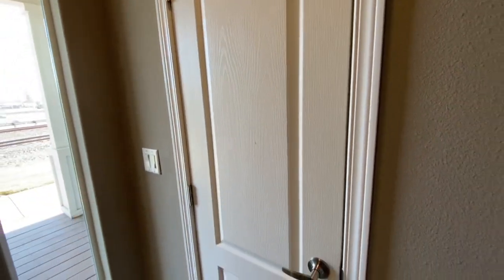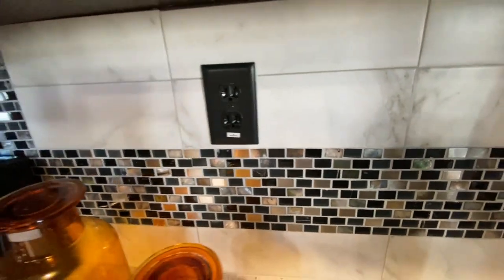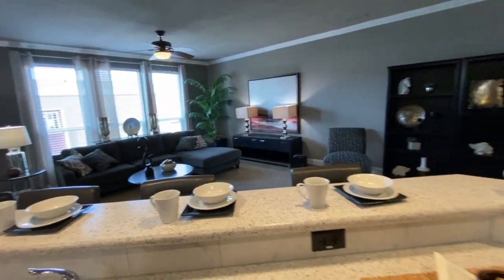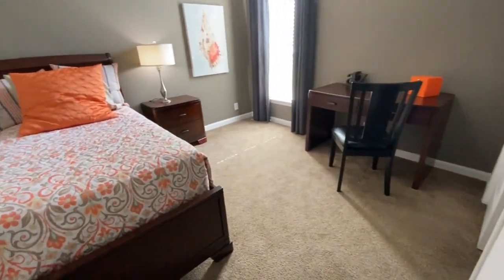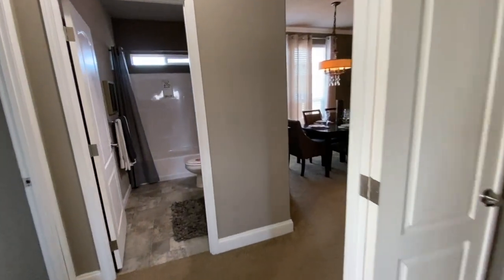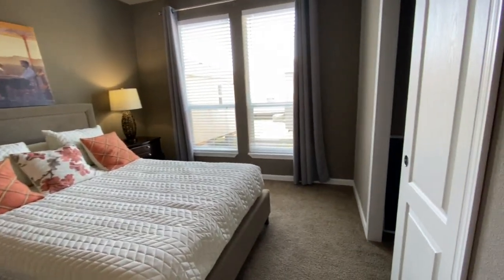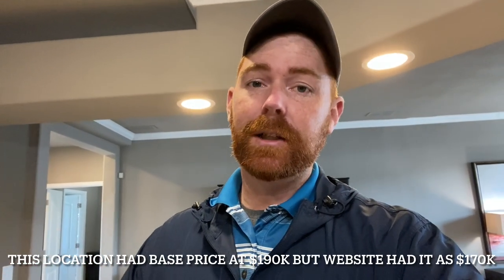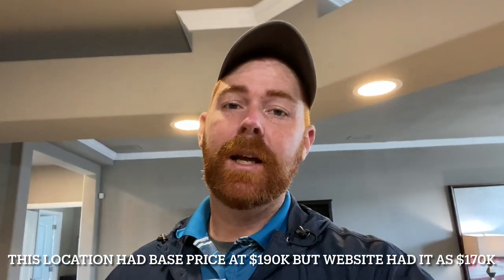MASSIVE TRIPLE WIDE is unlike any manufactured home I have seen! | Mobile Home Tour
✅ 🏡 Exciting Announcement! 🎉 We've partnered with Professional Home Plans to bring you customized home plans nationwide! 🌟 Click the link to explore their amazing selection and start planning your dream home today! DreamHome CustomHomePlans ProfessionalHomePlans/

Welcome! I'm Timothy Livingston. If you are looking for some of the most spectacular and unique home designs from across the US you've come to the right place!